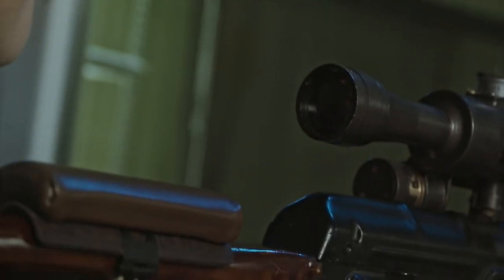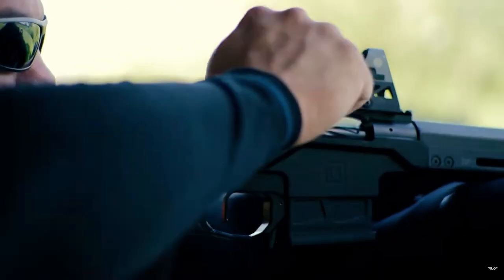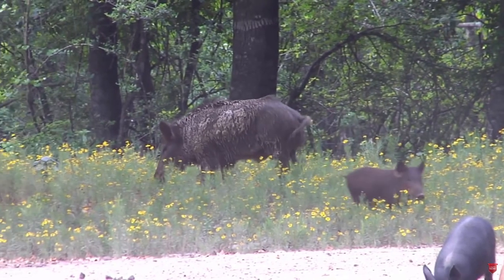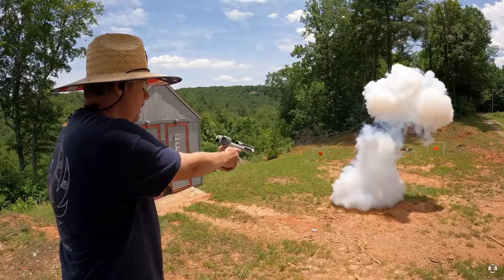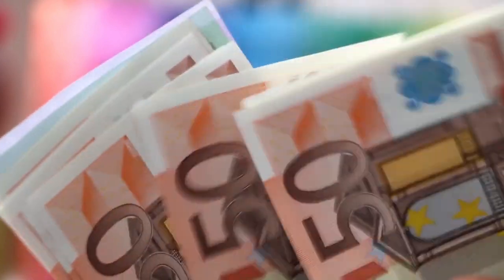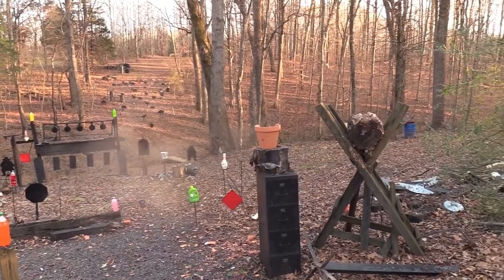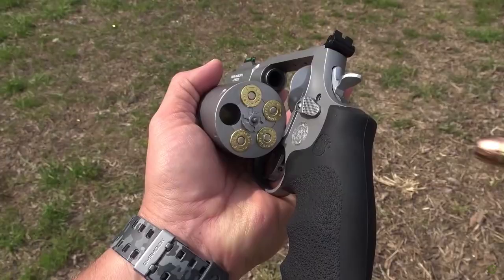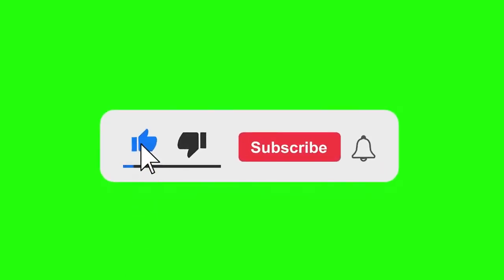Most Powerful Handguns in the World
In this video, we take a look at the top 5 most powerful handguns in the world. We showcase the best of the best in terms of firepower and performance. Whether you're a seasoned shooter or just getting started, this video is a must-watch for anyone interested in the world of handguns. So sit back, grab a snack, and get ready to discover the top 5 most powerful handguns in the world!